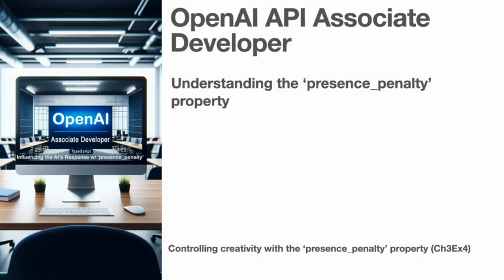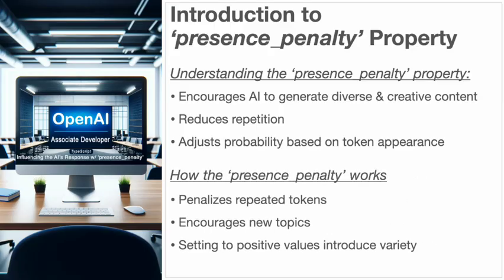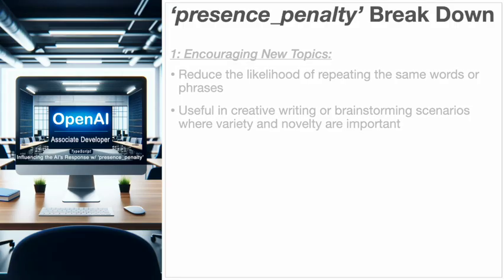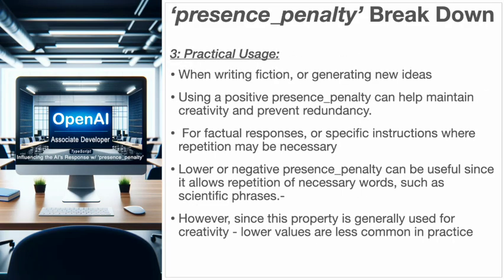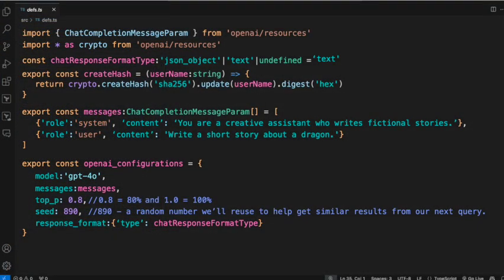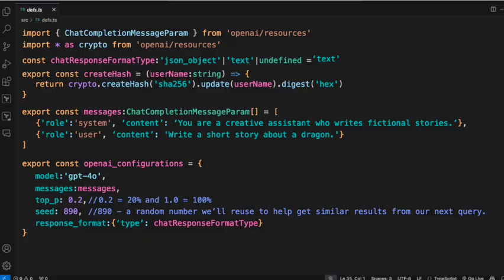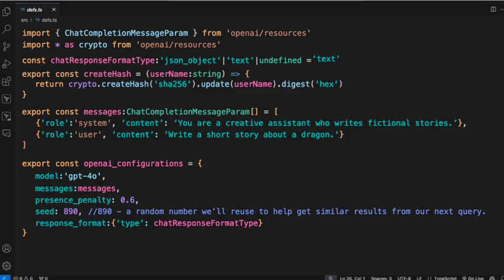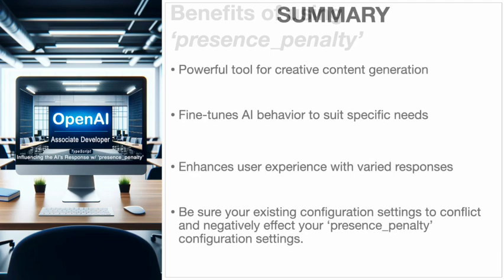Creative Control: Presence Penalty Explained—Cut Repetition, Spark New Ideas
⚙️ Boost variety, cut repetition.This Creative Control lesson breaks down the presence_penalty parameter and shows how a single number (‑2 to +2) nudges ChatGPT toward new topics and fresher phrasing—perfect for brainstorming, fiction prompts, and any task where novelty counts.

What you’ll learn:

• Plain‑language overview of presence_penalty and its effect on token choice

• Why positive values (e.g., 0.6) promote diversity, while negative values encourage repeats

• Practical ranges for creative writing vs. factual or instruction‑heavy tasks

• How presence_penalty differs from temperature and top_p—and why you rarely mix them

• Step‑by‑step TypeScript integration so you can experiment safely

Choose the right presence_penalty value to keep your AI outputs dynamic, engaging, and free of redundant wording.